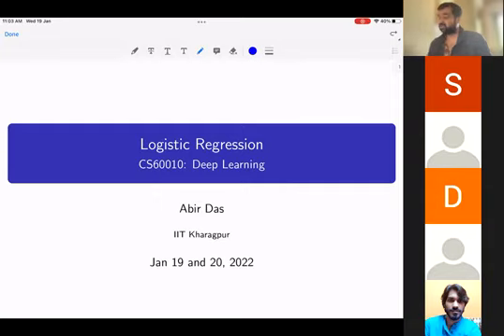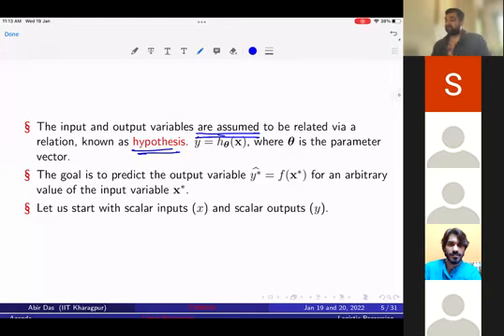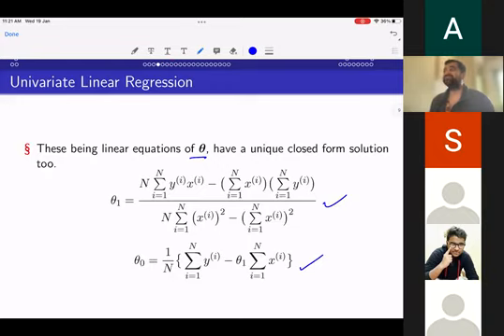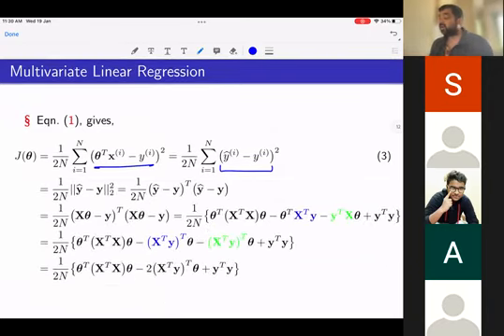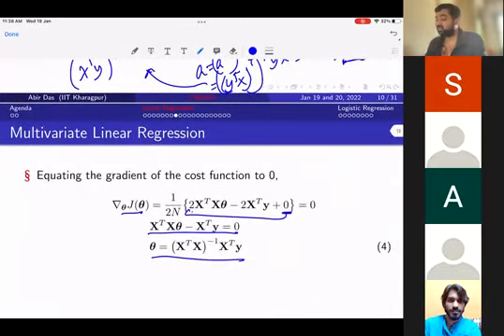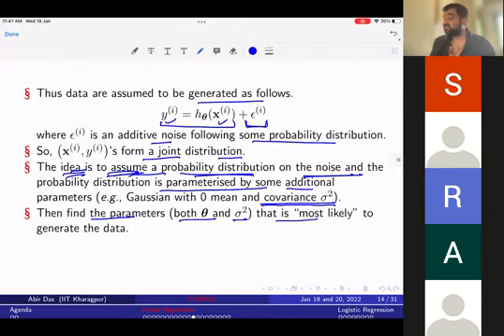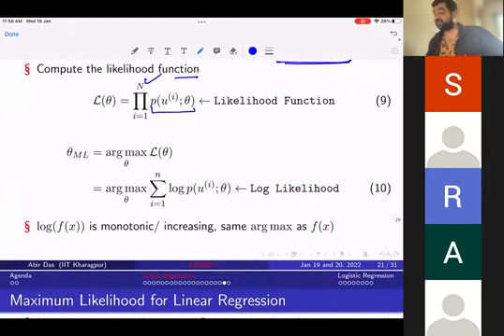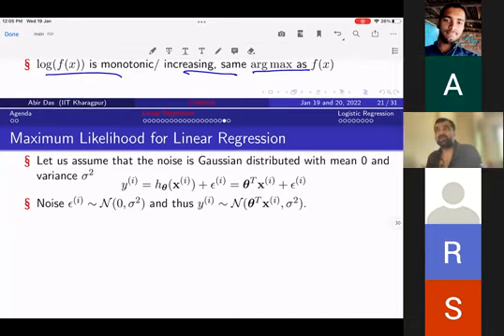Lecture 7 (19 Jan 22)